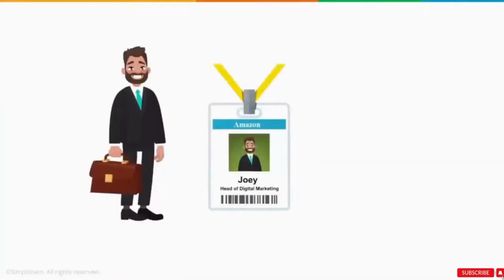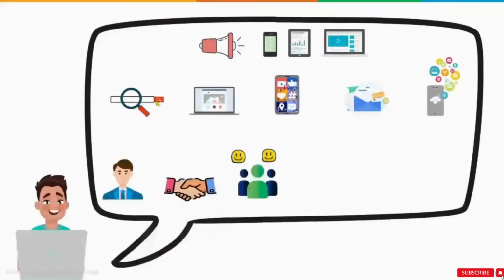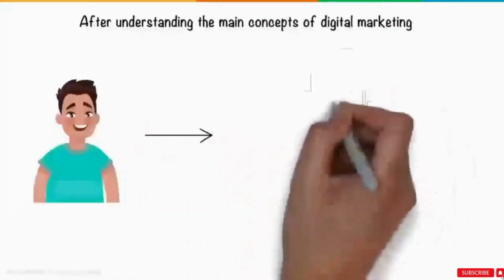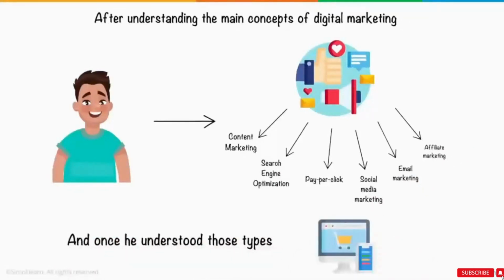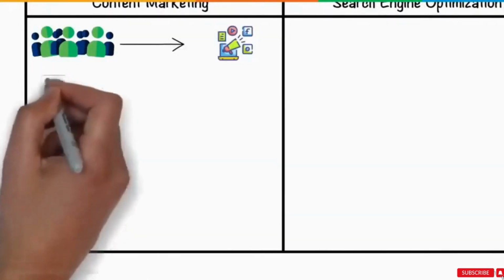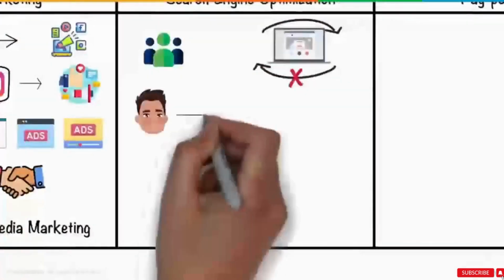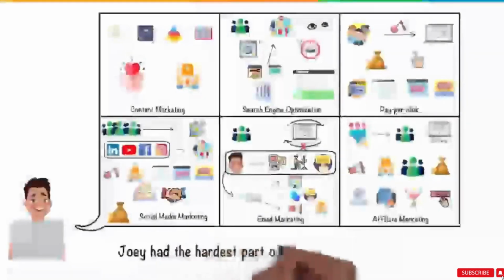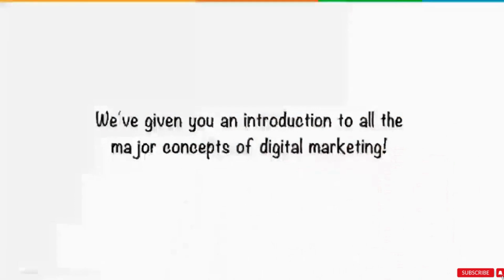Digital marketing Full course , Lecture 1| earning clicks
Welcome to our comprehensive guide on Digital Marketing! 🚀 Whether you're a business owner, a marketer, or someone looking to expand their digital skills, this video is your ultimate resource for understanding and harnessing the power of digital marketing to achieve unparalleled online success.
No matter your level of expertise, this video will provide you with actionable insights and practical tips to elevate your digital marketing game. Don't miss out on the opportunity to master the strategies that can take your online presence to new heights.
📈 Ready to transform your digital presence? Get ready to embark on a journey to become a digital marketing pro! 💡🌐